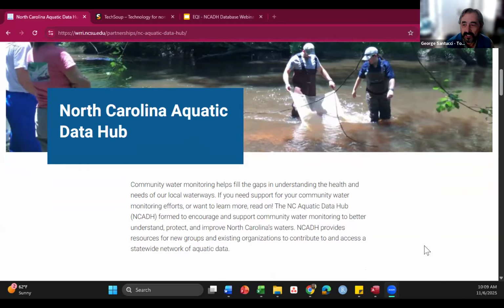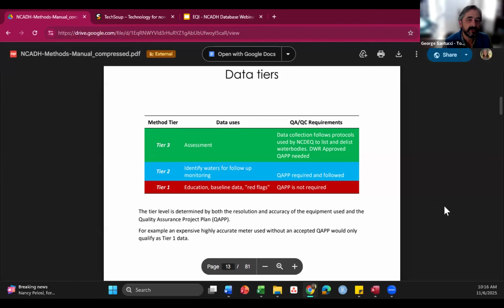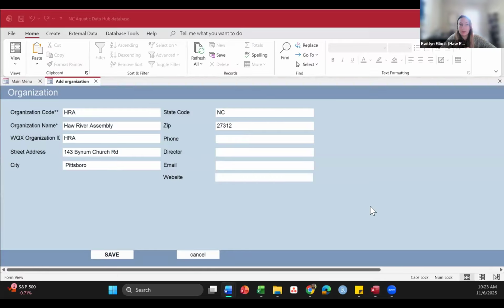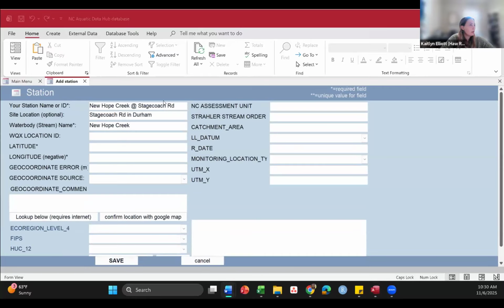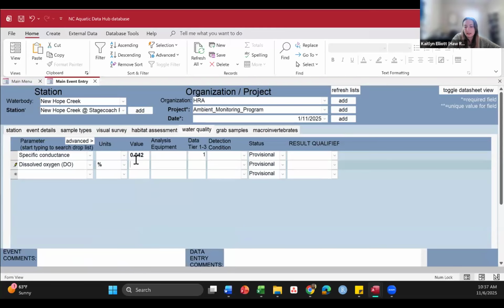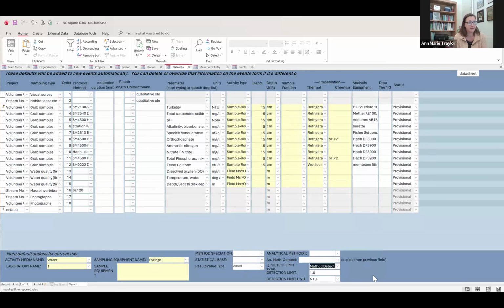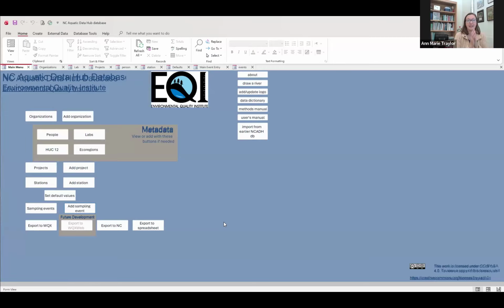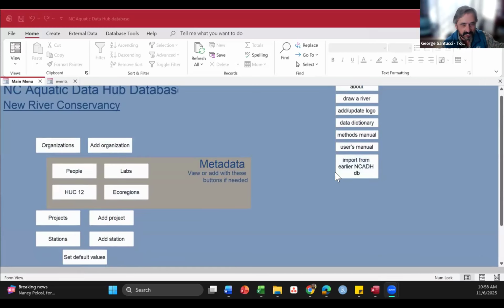NCADH Database: Step by Step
This webinar demonstrates how to set up and use the NCADH database, an MS Access product that is downloadable from the NCADH website at go.ncsu.edu/ncaquaticdatahub
Here are the contents to help navigate to specific points:
00:00  Intro to NCADH. Why improve your data management?
06:44  NCADH website and methods manual overview
15:29 Overview of NCADH database and how to get MS Access (non-profits can get it at a deep discount at techsoup.org)
19:37  How to set up the database: adding an organization, people
23:07  Adding a project
27:18  Adding a station
31:55  Add a sampling event
36:44  Example of database use - benthic macroinvertebrate sampling data
50:19  How to export your data to NC DEQ or EPA WQX
57:16  Questions and answers